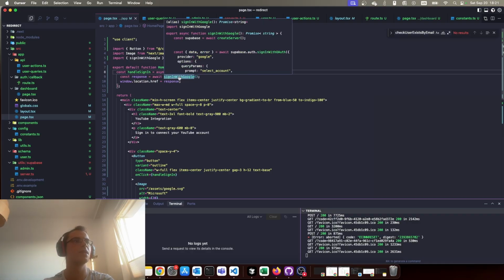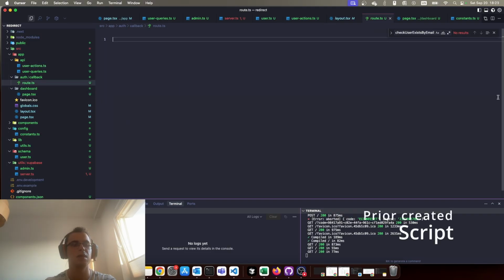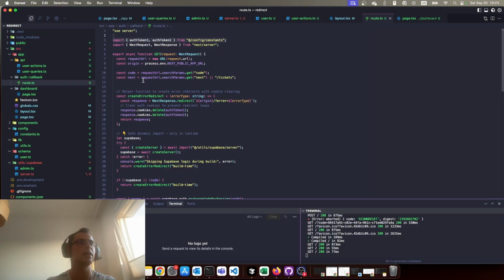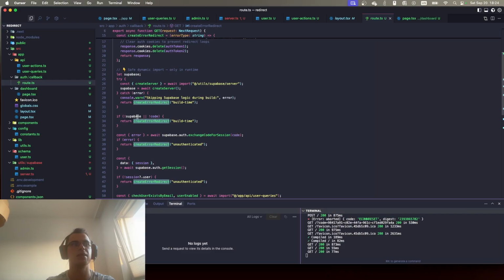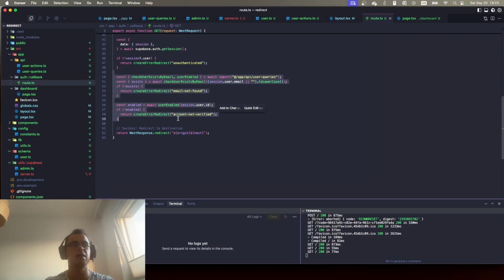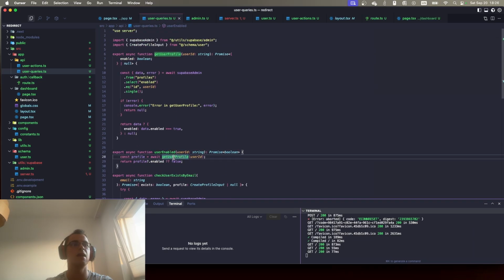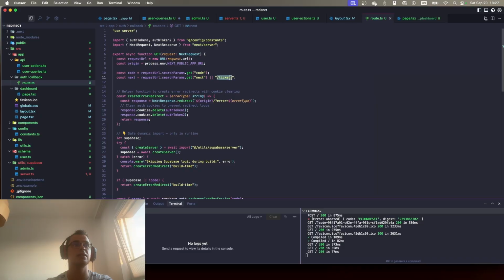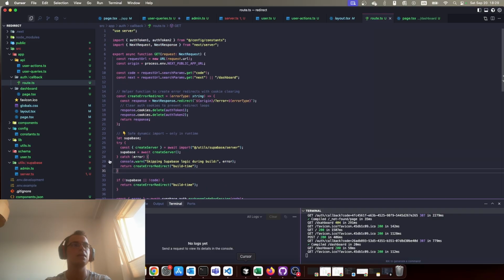How to Handle Callbacks in Next.js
Learn how to properly handle callbacks in Next.js, a must-know when working with authentication flows.
In this example, we’ll look at Google OAuth with Supabase, but the same pattern applies to other providers too.

This is a short & practical guide—perfect if you want to understand callback handling without getting lost in setup complexity.